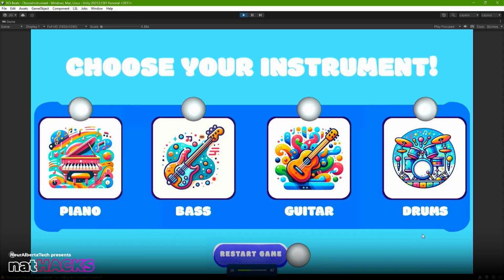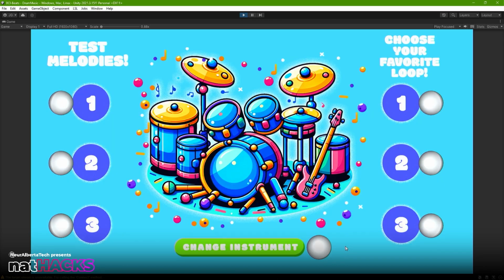BCI Beats | natHACKS 2023 Finals Demo